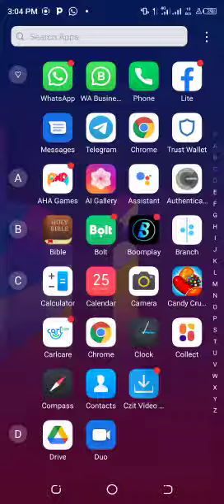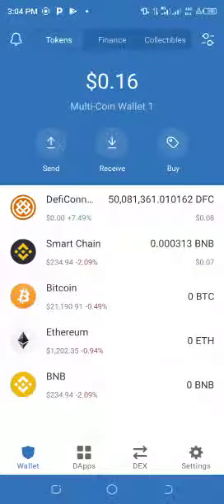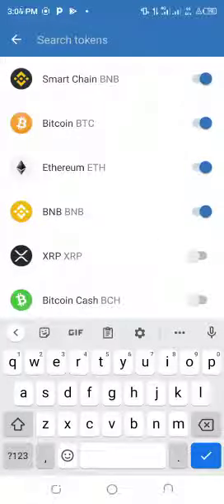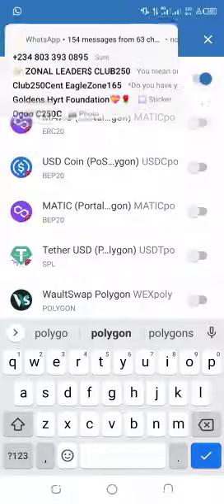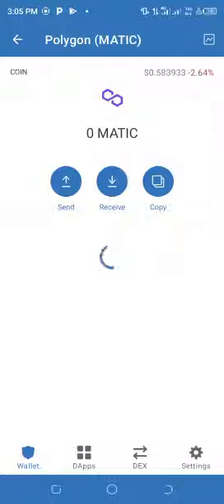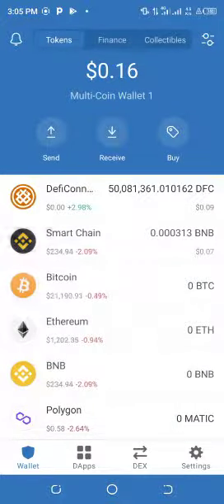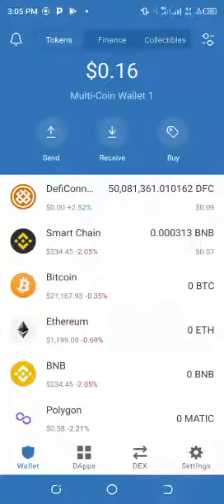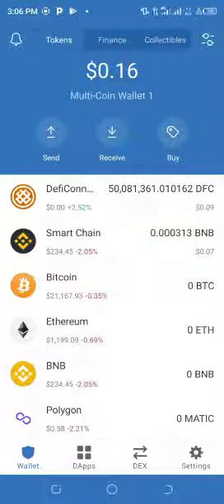CLUB250 INSTALLING POLYGON MATIC IN UR TRUST WALLET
Video from AUSTINBILLIONS2